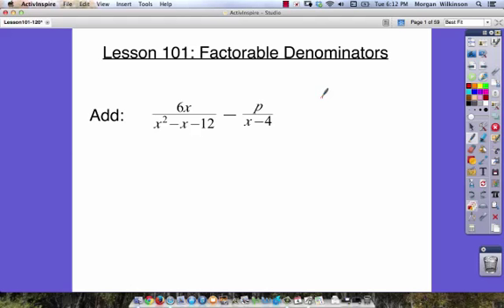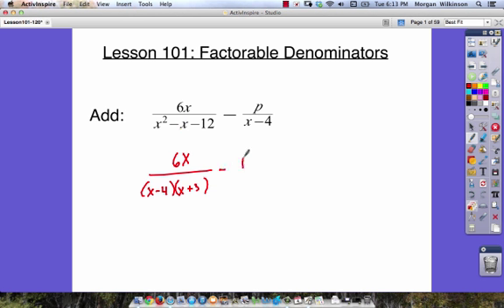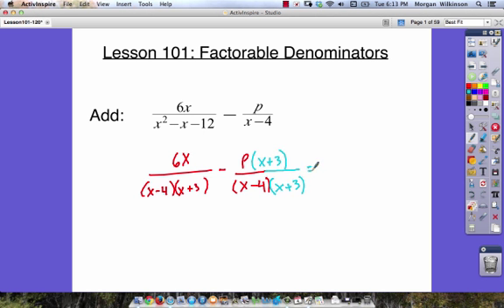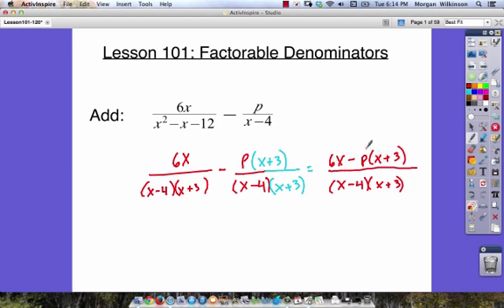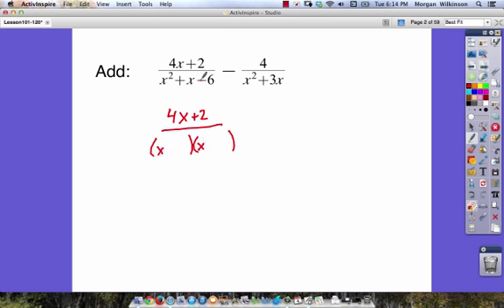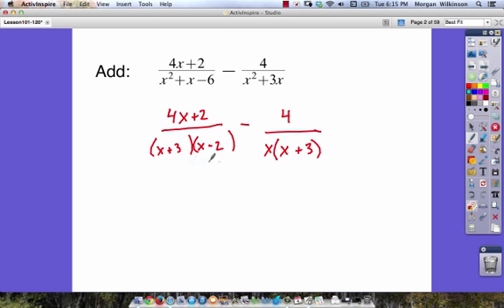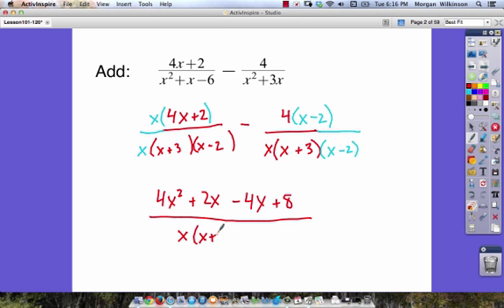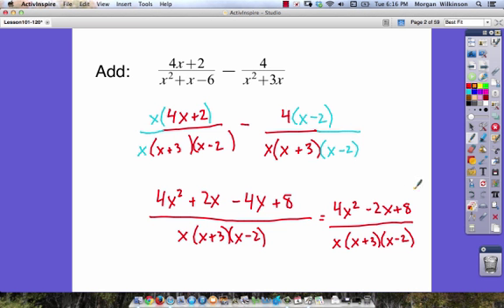Algebra 1 Lesson 101